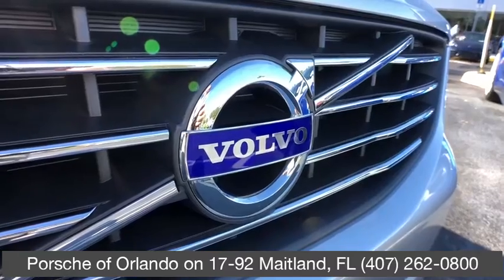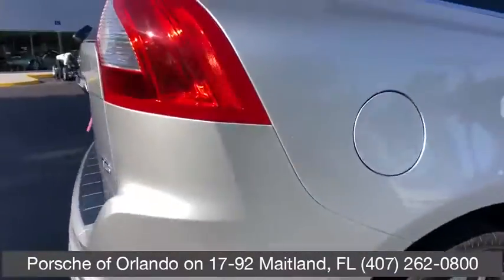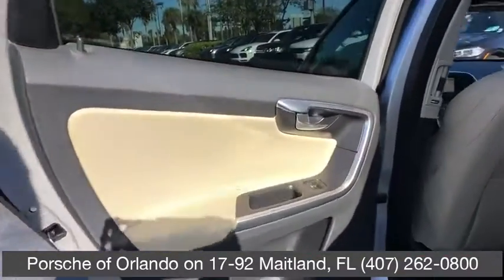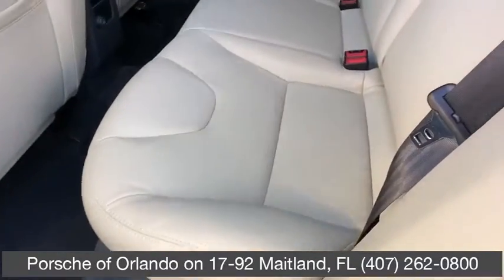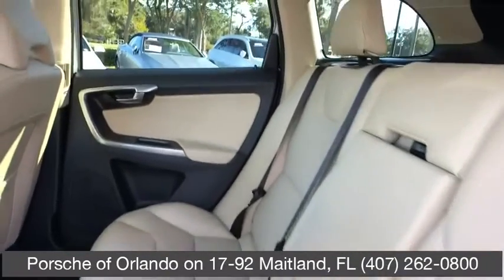2017 Volvo XC60 Orlando, Winter Park, Windermere, Metro West, Lake Mary, FL H2183985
Bright Silver Metallic Used 2017 Volvo XC60 available in Orlando, Florida at Porsche of Orlando. Servicing the Winter Park, Windermere, Metro West, Lake Mary, FL area.

Porsche of Orlando
9590 US-17

BRIGHT SILVER METALLIC,Sun/Moonroof,Leather Seats,Navigation System,Bluetooth Connection,Rear SpoilerThis vehicle includes a Money-Back Guarantee* and passed our precise inspection process. Best of all the price you see is the price you pay. No haggling. No back and forth. No pressure. And this price is so good it is guaranteed. *Money-Back Guarantee is valid for 5 days or 250 miles, whichever comes first. See store for details. Some restrictions apply.